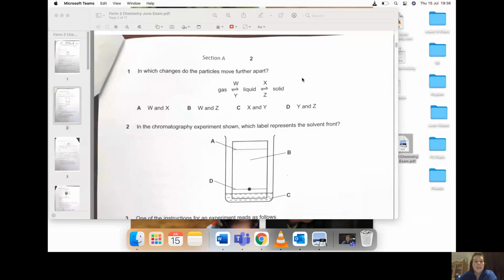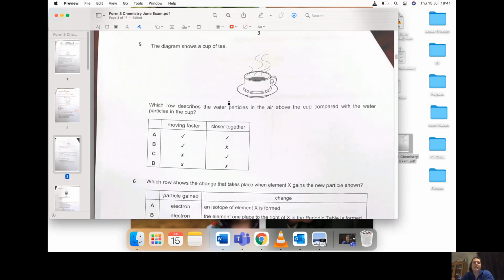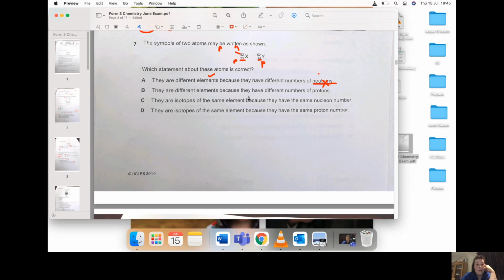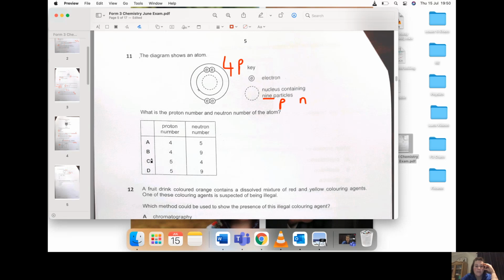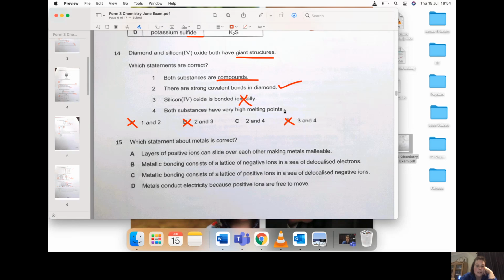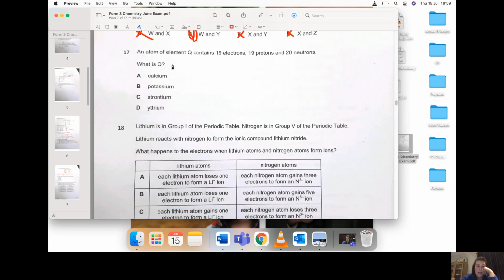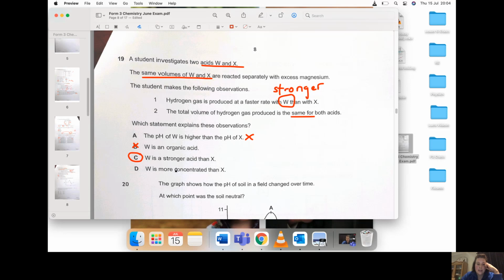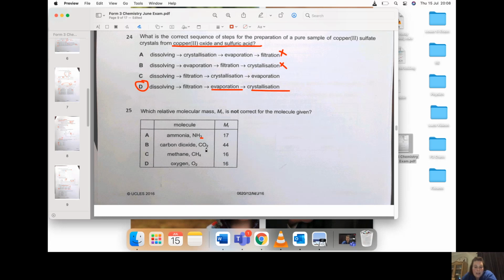IGCSE Chemistry revision Multiple Choice